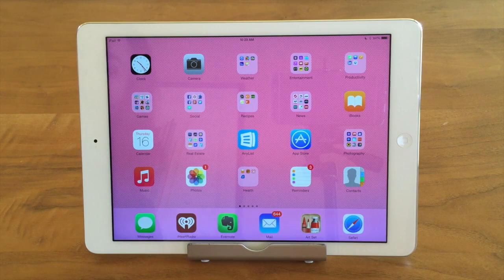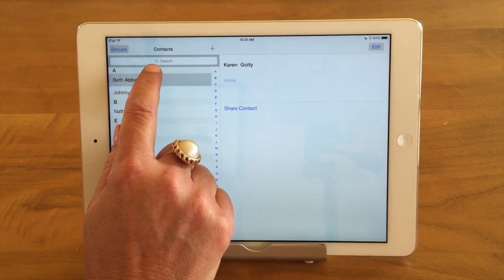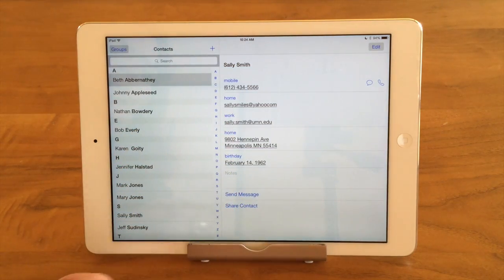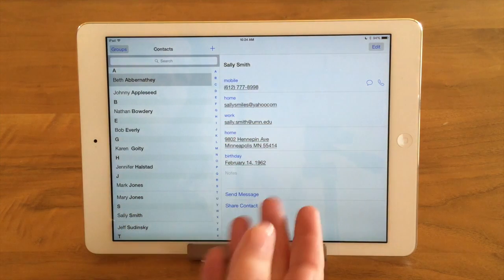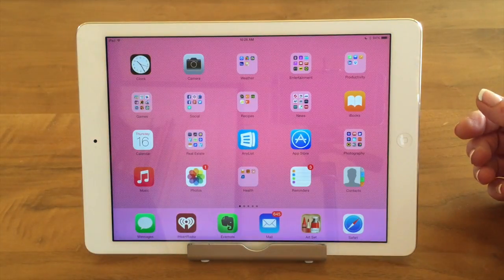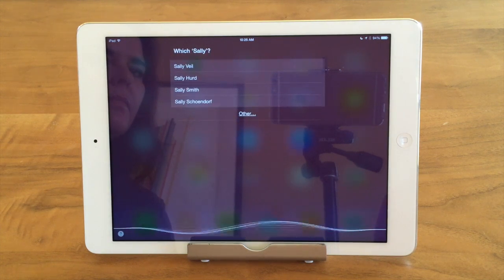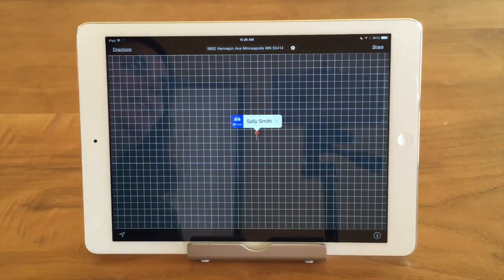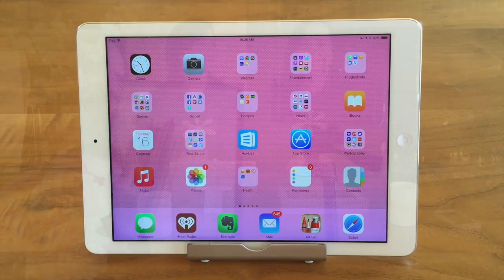iPhone / iPad Contacts: Finding & Editing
This video is shows how to Find and Edit Contacts app on your iPhone or iPad. In this tutorial we show how to use the Search Field, Search by first or last name, use the Alphabet Search, use Siri to Find a Contact, and Edit a Contact.